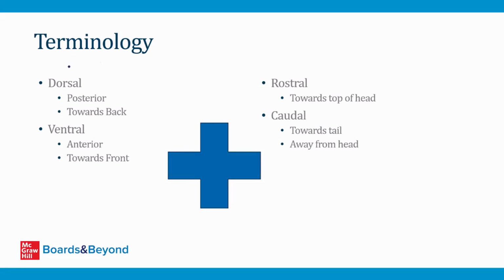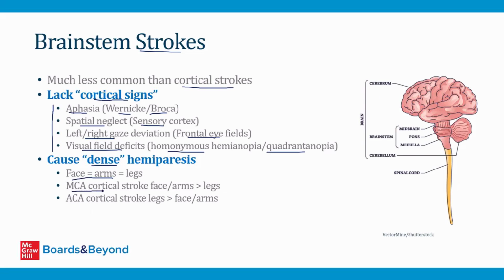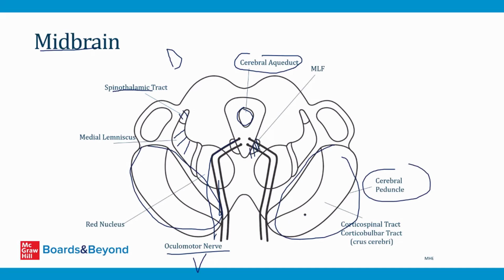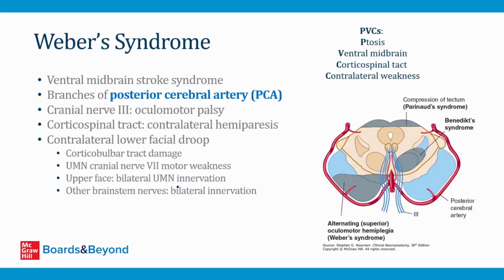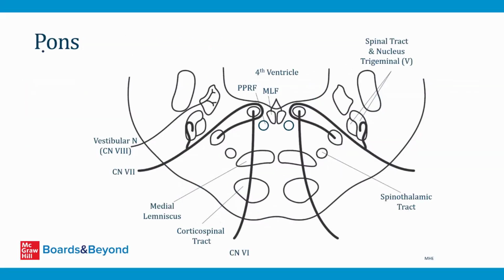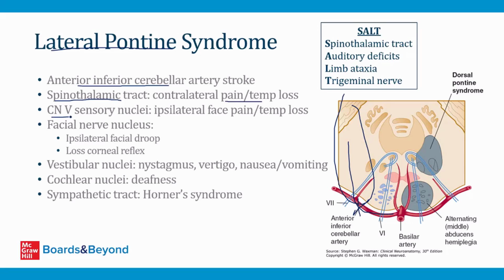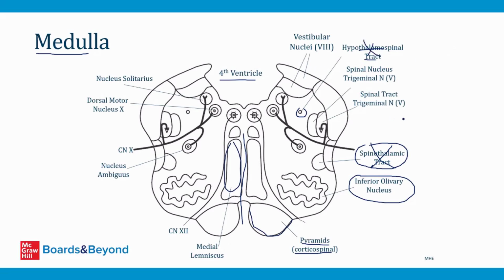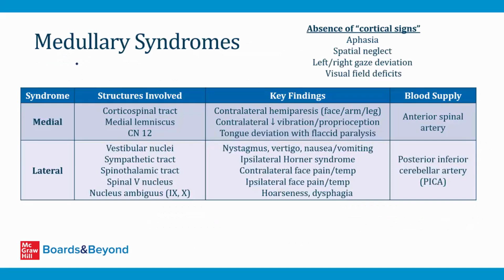Neuro 2.4 Brainstem (2025)